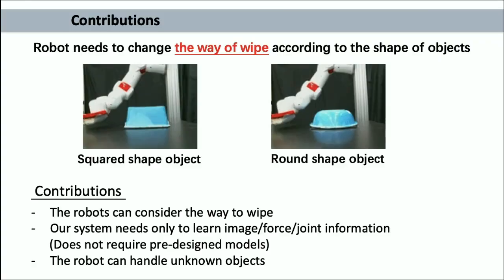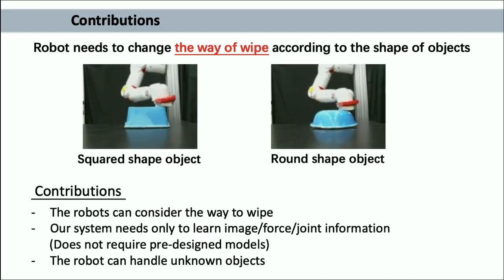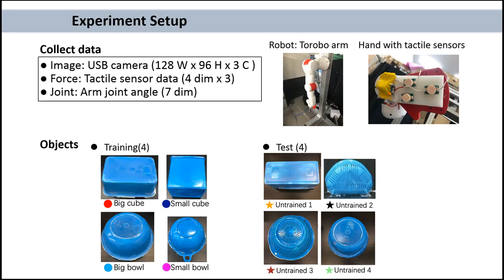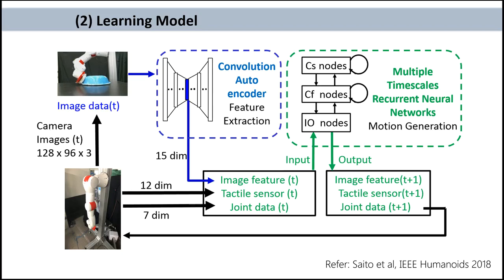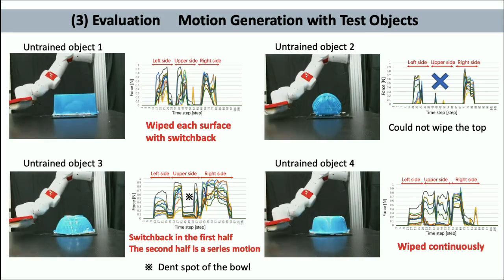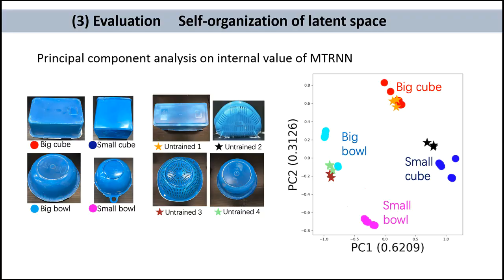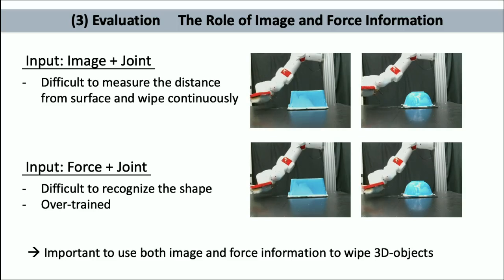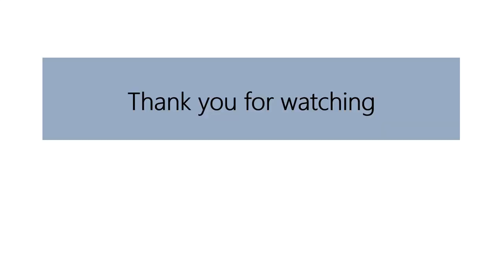Wiping 3D-objects using Deep Learning Model based on Image/Force/Joint Information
Namiko Saito, Dangyang Wang, Tetsuya Ogata, Hiroki Mori and Shigeki Sugano, "Wiping 3D-objects using Deep Learning Model based on Image/Force/Joint Information,"
In Proceedings of the IEEE International Conference on Intelligent Robots and Systems (IROS 2020), pp. 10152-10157, 2020.
(in Las Vegas, the USA (online), Acceptance rate 47%)
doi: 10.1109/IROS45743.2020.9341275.